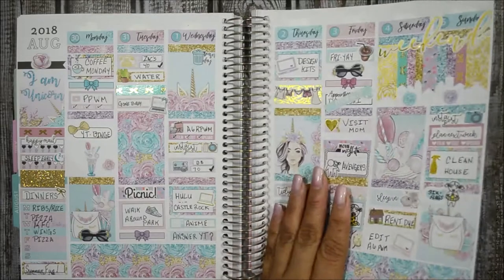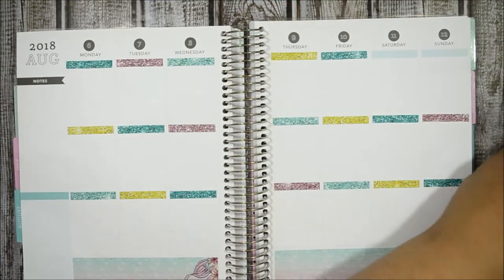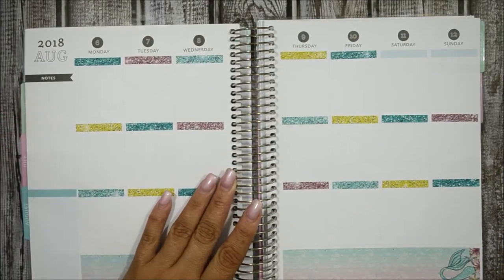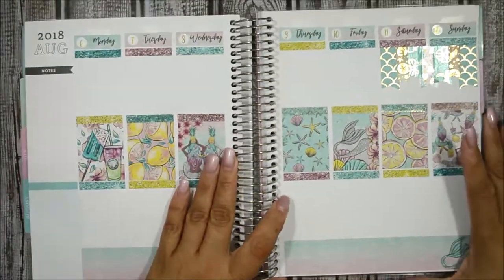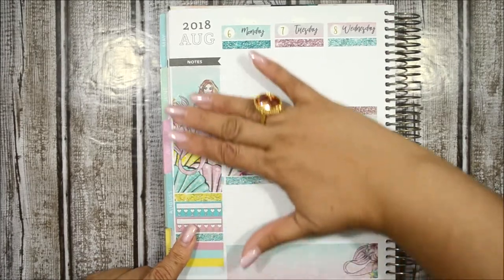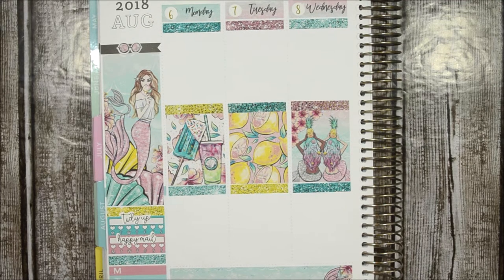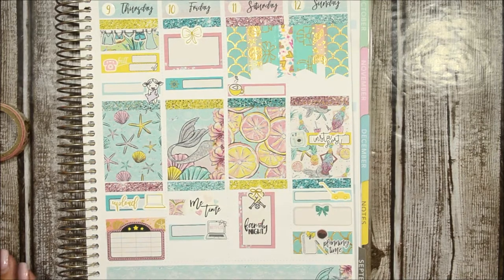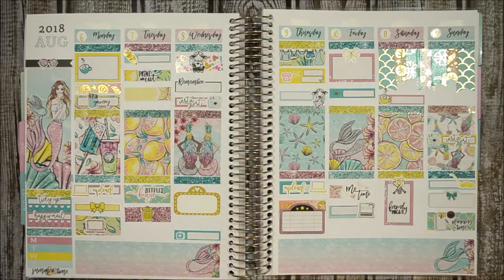Summer Mermaids Design Sticker Store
If you’re here early……HD is coming.  Hi My Loves! All shops and PR codes are linked below. I would appreciate it so much.

Lighting Used: